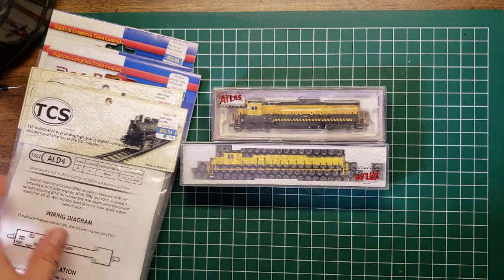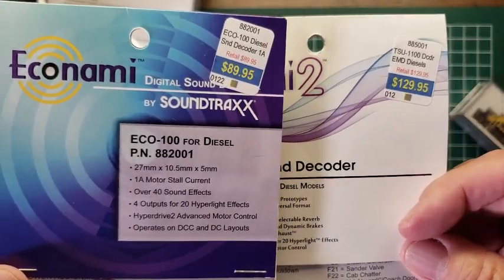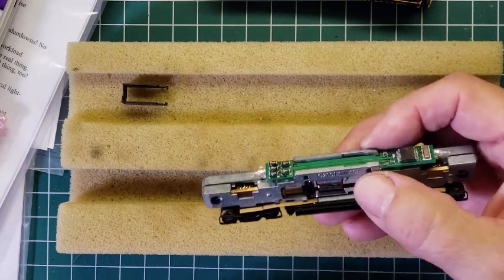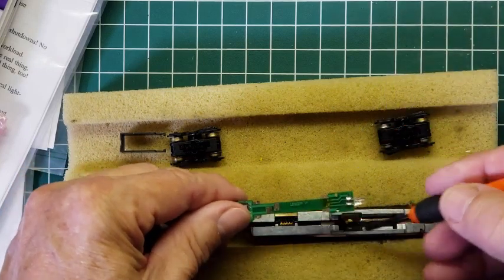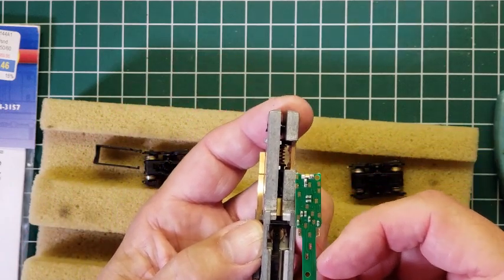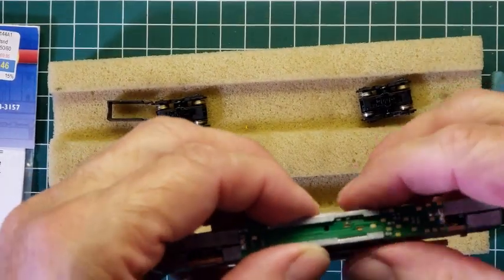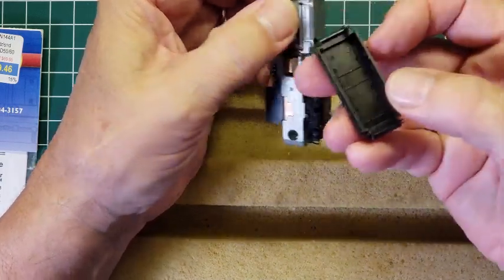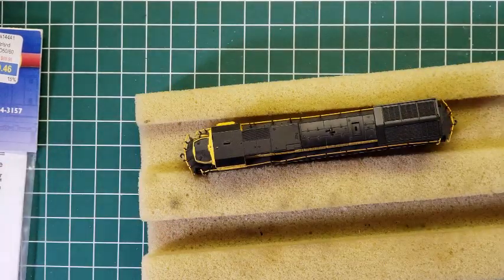N Scale Atlas Dash 8-40B DCC Decoder, Digitrax DN163A0, installation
Train Buddy installs a Digitrax DN163A0 decoder in an N scale Dash 8-40B from Atlas. (Previously uploaded - this one has cautions about soldering motor tabs)  Video details cautions when installing decoders in N scale engines.  Discusses proper lubrication.